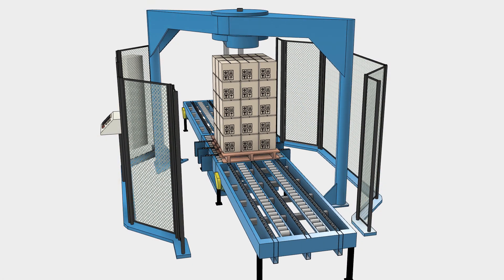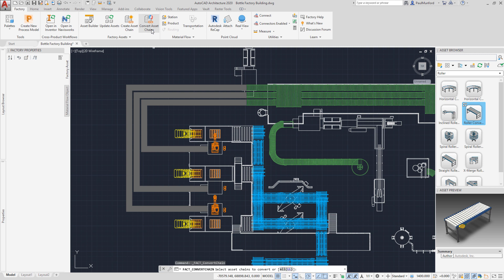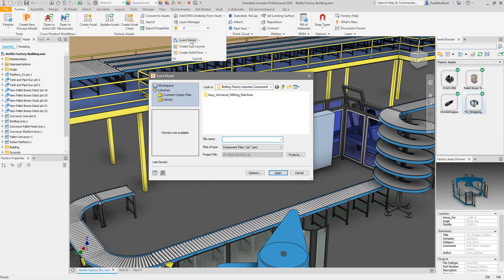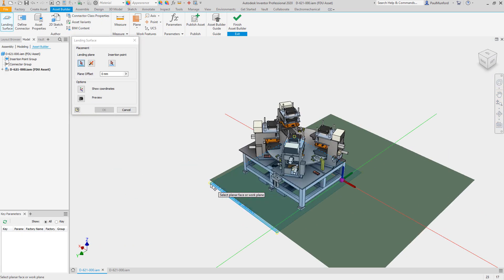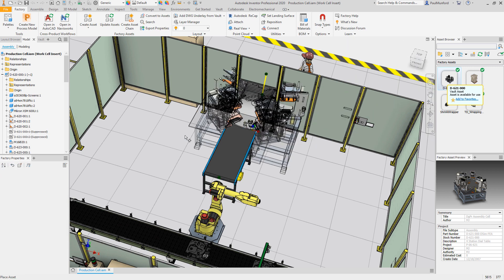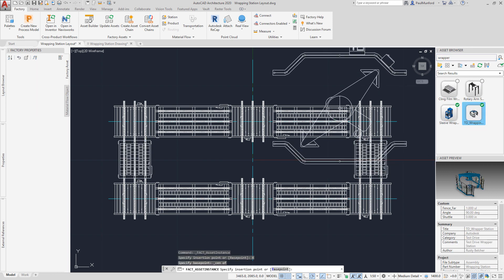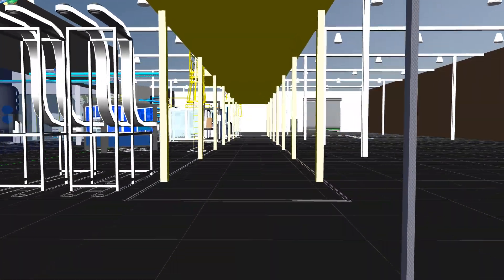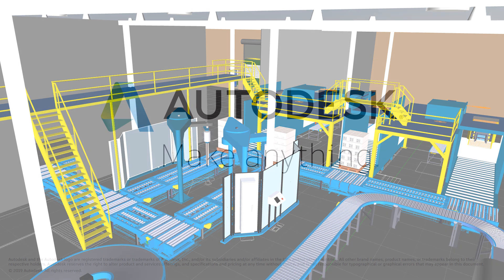Industrial Machinery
Industrial Machinery. Design tools to create, publish, share, and manage 3D content for factory layouts.